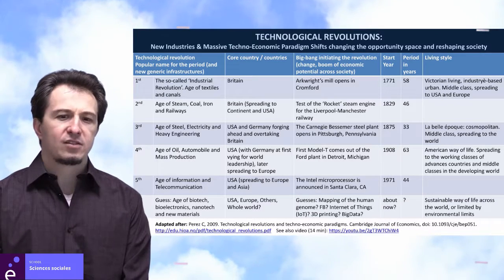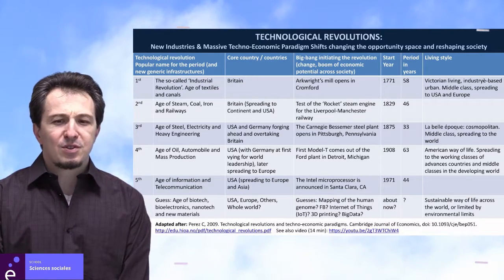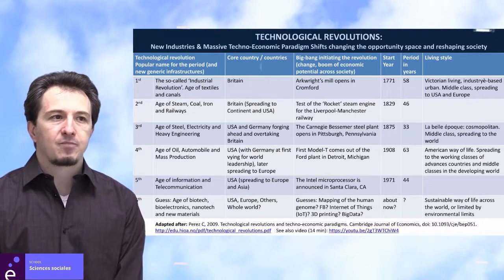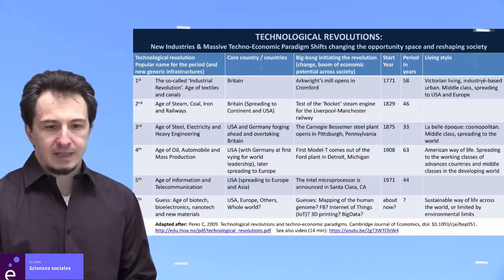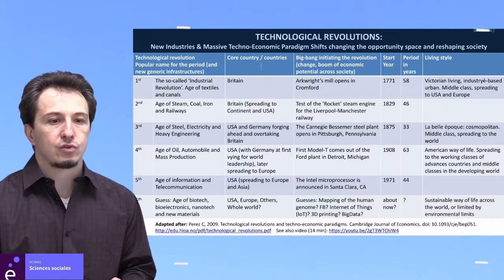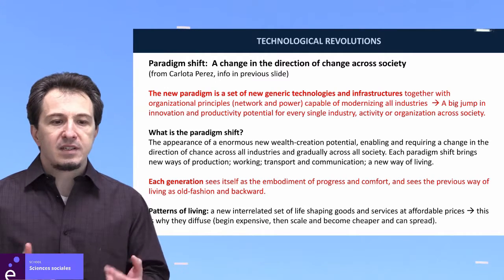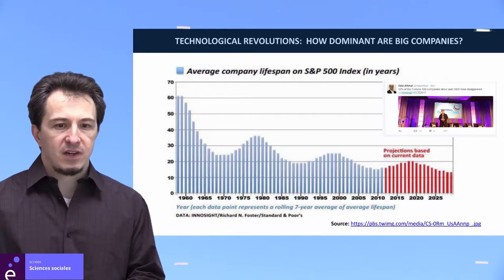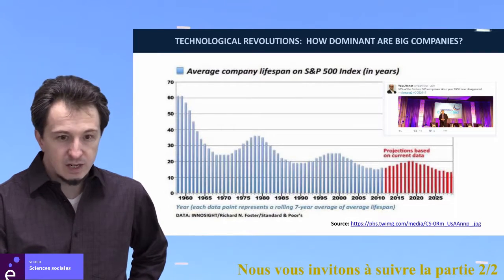Ioan Ciumasu tts hs 7 1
Details & links to all 9 lectures:

During the last university year, I have held the course Transition to Sustainability: Human & Technological Systems, within a Master Program on Adaptation to Climate Changes. The program is hosted by the European Center for Arctic Studies (CEARC), University of Versailles (OVSQ), which is part of the recently established research cluster united under the name University of Paris-Saclay (UPS),

The series of 9 lectures is designed as a video+live introduction to a broad spectrum of issues, looked at from the practical perspective of someone who wants to work on adaptation to climate (and overall environmental) changes, and who needs to develop an understanding of the big picture of science, and of its relation with society.

In a logic of stimulating human dialogue, the videos were made in a record amount of time, retain a live style and make frequent reference to the live meetings. Hereby, we open the videos to the wider audience, and invite anyone (researcher, teacher, student, citizen) to watch and feedback to me: .

Note 1.  I will elaborate more on the topics in the videos, in a series of dedicated articles here on LinkedIn (for a wider audience) and in academic publications (for experts).

Note 2.  The videos also represent background info for my current project on Interactive Knowledge Maps (starting with the 1st video)

(on Vimeo [high definition]  & Youtube):

1. Complex systems

2. Communities, networks & transitions

3. System innovation, open innovation & eco-innovation

5. Priorities, options, scenarios & project success

6. Experimentation platforms, social learning & learning curves

7. Techno-economic paradigms & technology-humans interface

8. Knowledge-action models. The role of computer models

9. Technology development and readiness levels